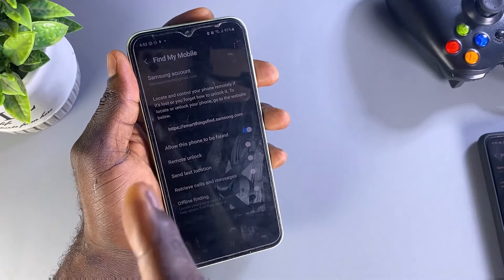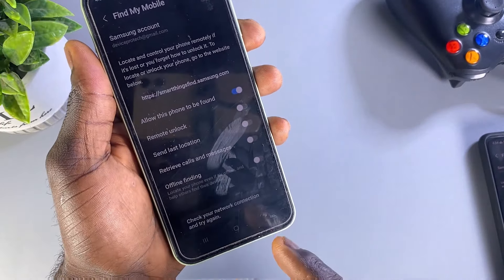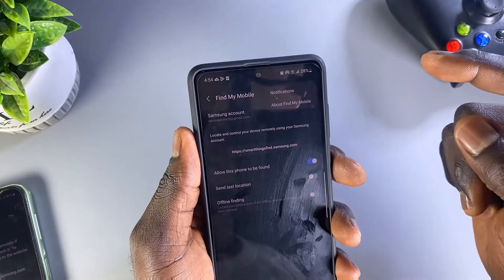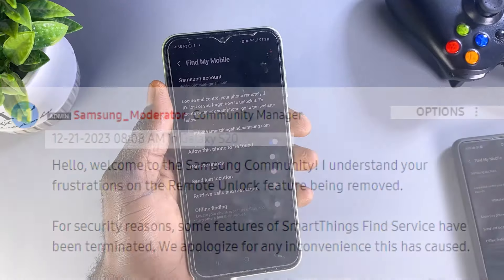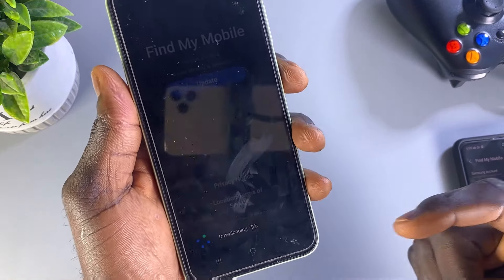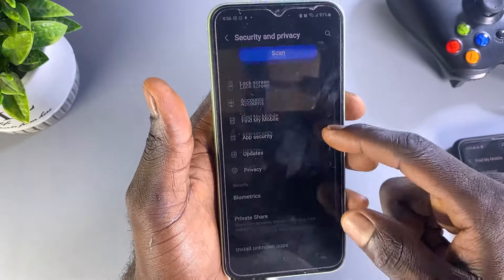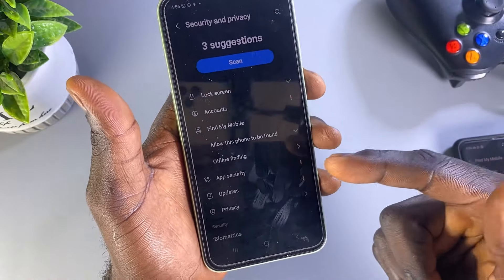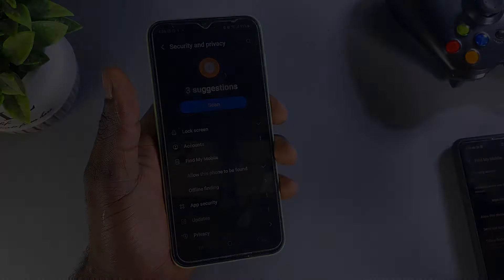Samsung Remote Unlock Terminated-SmartThings Find /Find My Mobile/Remote unlock not found/missing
In this video, I demonstrate Samsung's recent update to their Find My Mobile feature, highlighting the removal of the remote unlocking capability. Previously, users could remotely unlock their Samsung devices if they forgot their pattern, PIN, or password. However, with the latest update to the SmartThings Find app, this feature is no longer supported.

1. Samsung Remote Unlock
2. SmartThings Find
3. Find My Mobile
4. Remote Unlock Troubleshooting
5. Unlocking Samsung Devices
6. Samsung SmartThings Tips
7. Mobile Security
8. Remote Unlock Not Working
9. Samsung Device Locator
10. Lost Phone Recovery
11. Samsung Mobile Unlocking Solutions
12. Troubleshooting Remote Unlock
13. SmartThings Find Features
14. Find My Mobile App
15. Remote Unlock Issues
16. Samsung Device Security
17. Mobile Phone Tracking
18. SmartThings Find Tutorial
19. Find My Mobile Not Found
20. Samsung Device Management
21. Remote Unlock Guide
22. Troubleshoot SmartThings Find
23. Samsung Security Features
24. Mobile Unlocking Solutions
25. Find My Mobile Settings
26. Remote Unlock Not Detected
27. Samsung Anti-Theft Features
28. SmartThings Find Problems
29. Unlocking Samsung Remotely
30. Find My Mobile Not Working
31. Remote Unlock Best Practices
32. Samsung Device Locator Tutorial
33. SmartThings Find Troubleshooting
34. Find My Mobile App Features
35. Remote Unlock FAQs
36. Samsung Device Security Tips
37. Mobile Unlocking Tips
38. SmartThings Find Walkthrough
39. Fixing Remote Unlock Issues
40. Samsung Remote Security Measures